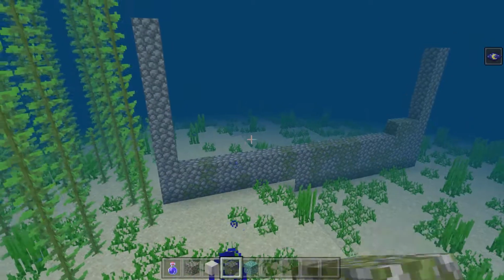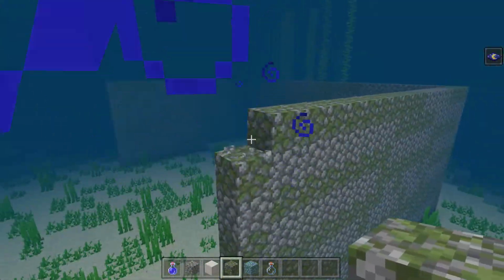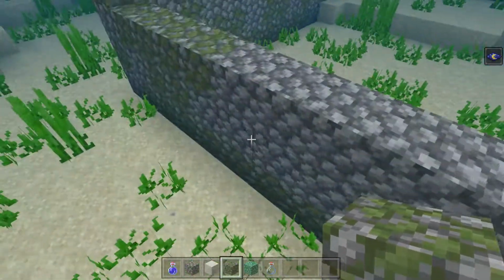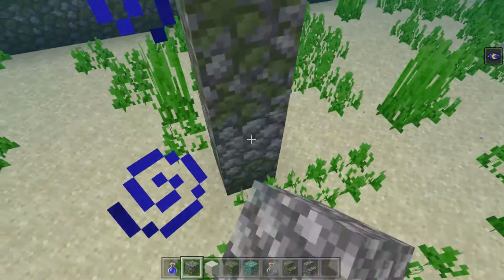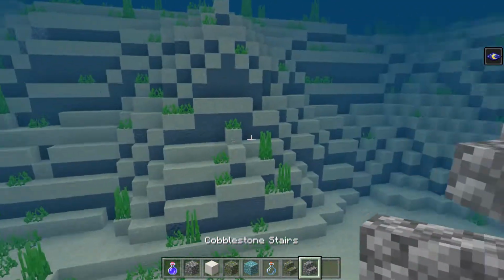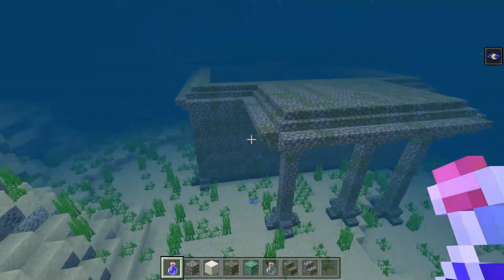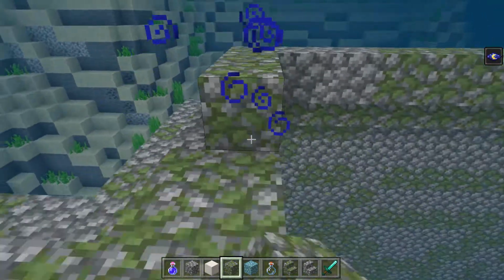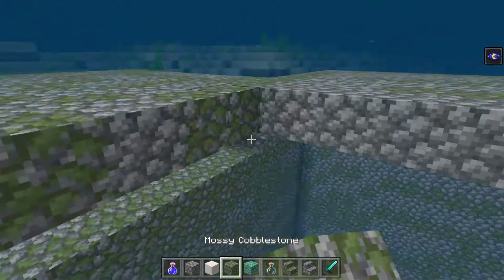Minecraft tutorial: Cobblestone underwater house!!!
Minecraft  cobblestone tutorial  on how to made a underwater house. Adding mossy cobbles to it as they are little bit different. I am in deepest ocean  waters looking for deep water monument. I have a night vision potion so I can see well under water. I made it in creative so its much easy but you don't achieve achievement but so be it. Making a big wall is pretty boring. It is important to get a good balance of cobblestones and mossy cobbles so the structure looks balanced in colours.  Make sure you don't put wool or concrete. As wool gets wet and concrete doesn't look nice underwater.